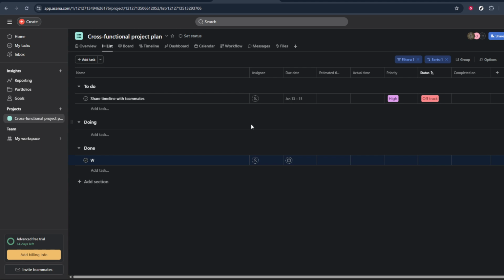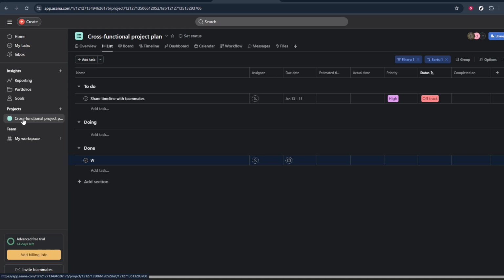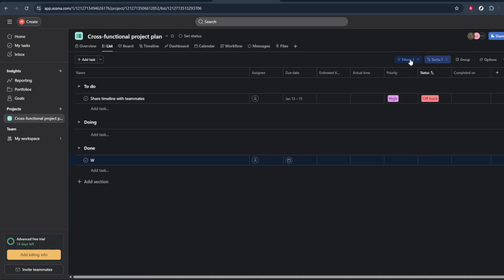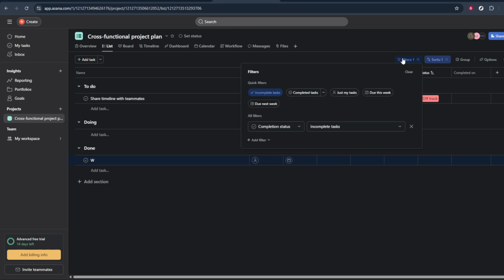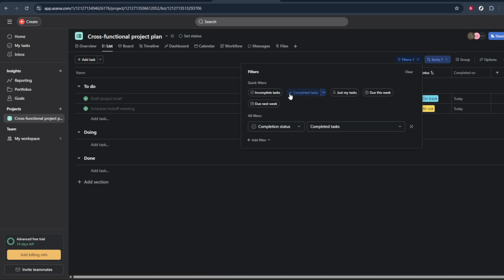How to View Completed Tasks in Asana | Easy Tutorial 2026